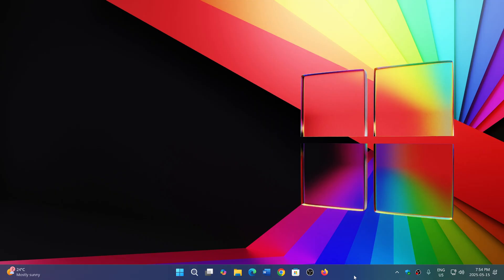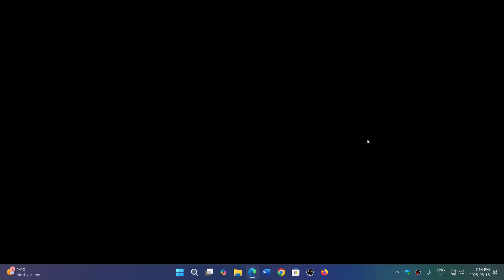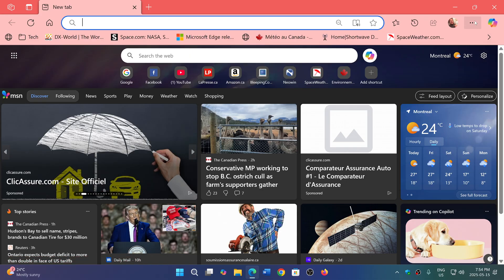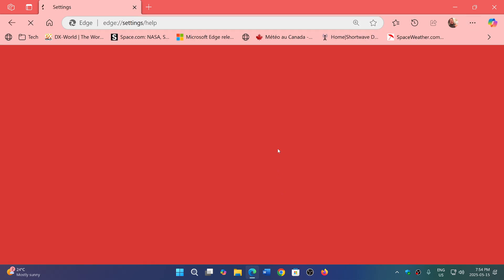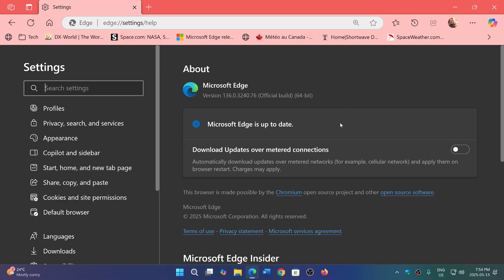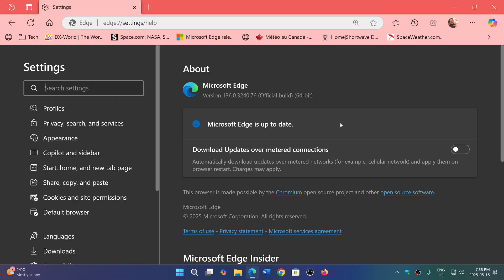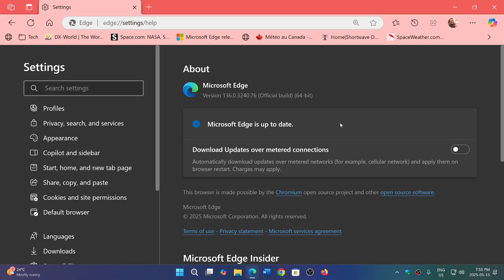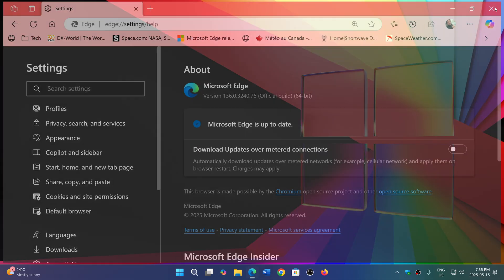Microsoft EDGE and Chromium security updates with zero day exploit fixed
Make sure you update EDGE and check out updates for chromium based browsers